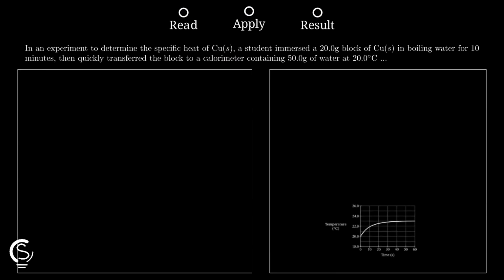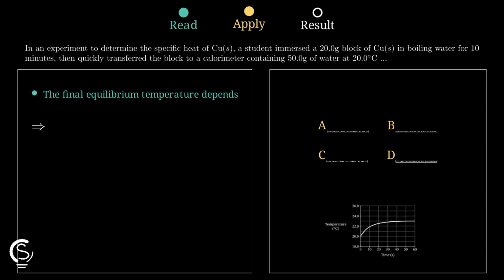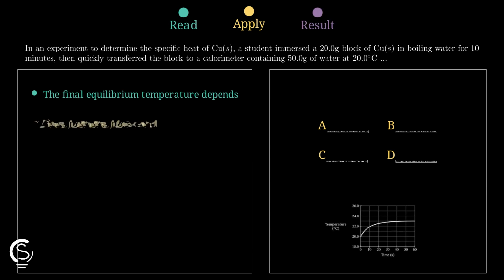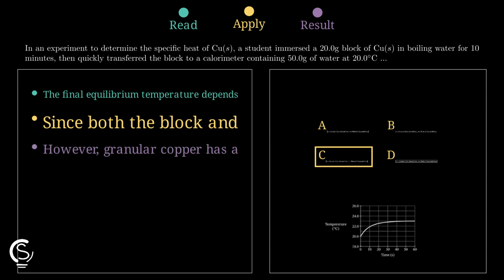2025 AP Chem Question 47 - Specific Heat and Heat Transfer Rate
Detailed step-by-step solution for the 2025 AP Chemistry Question 47 focusing on Specific Heat and Heat Transfer Rate. This video explains how surface area affects the rate of thermal equilibrium without changing the final temperature of the system. In an experiment to determine the specific heat of Cu(s), a student immersed a 20.0 g block of Cu(s) in boiling water for 10 minutes, then quickly transferred the block to a calorimeter containing 50.0 g of water at 20.0Â°C. The temperature of the water in the calorimeter was monitored and plotted on the graph shown. Which of the following best represents the experimental data when 20.0 g of granular Cu(s) is used instead of a single 20.0 g block of Cu(s)? Want more AP practice?